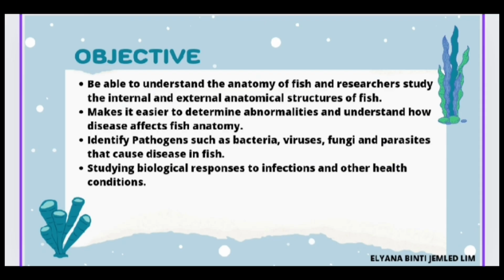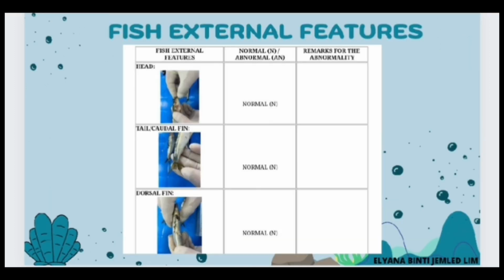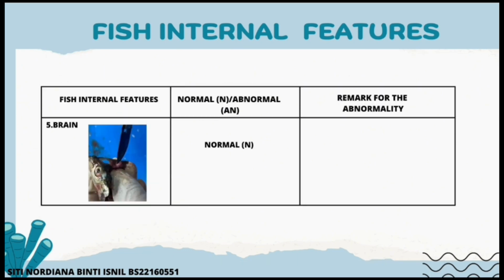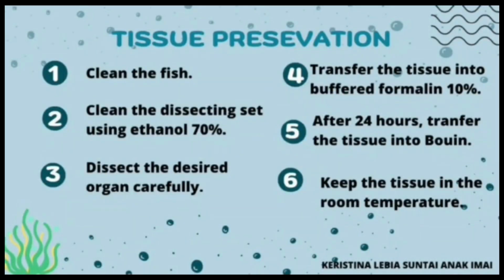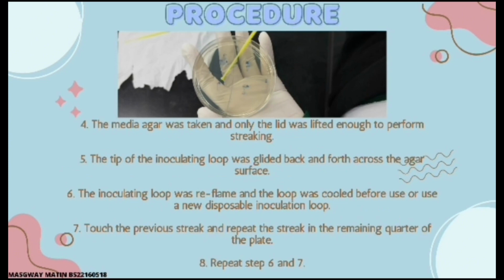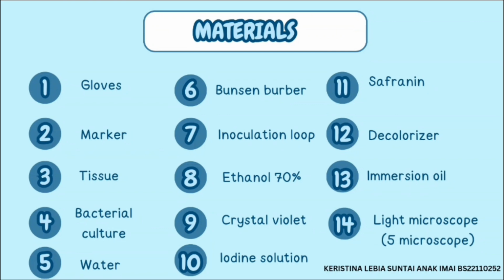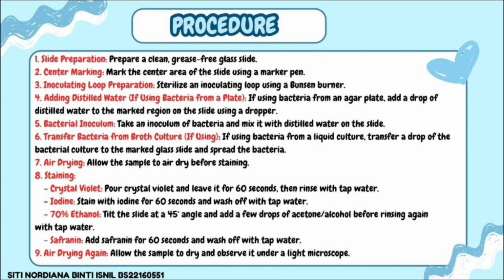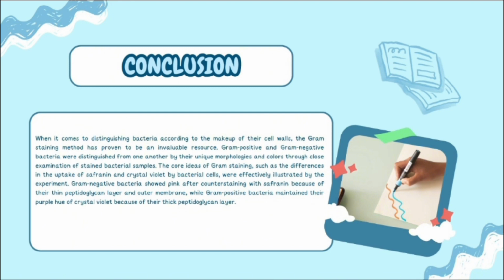SQ21403 FISH HEALTH & DISEASE || VIDEO LAB REPORT 1, 2, 3 & 4 || 2- 2023/2024